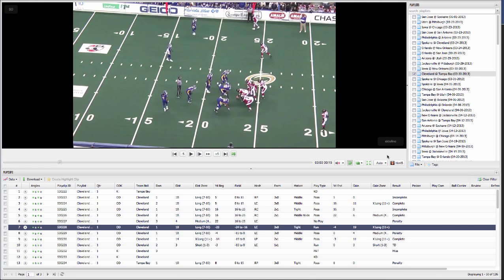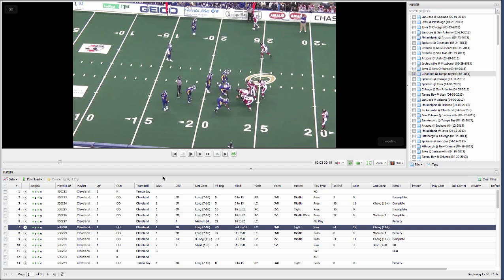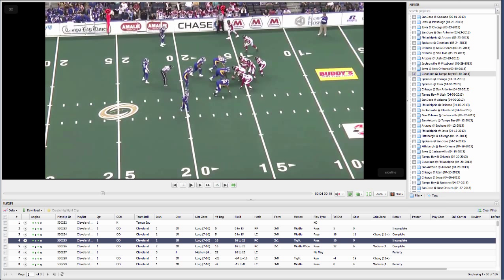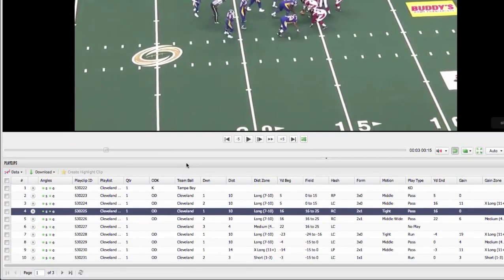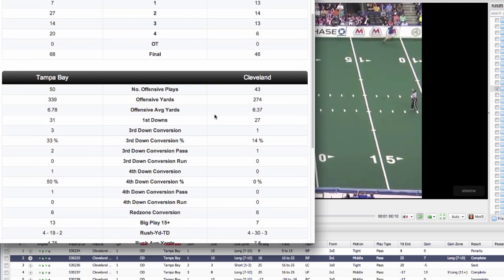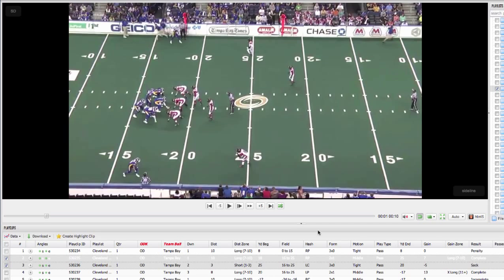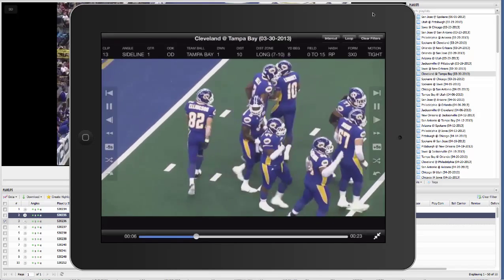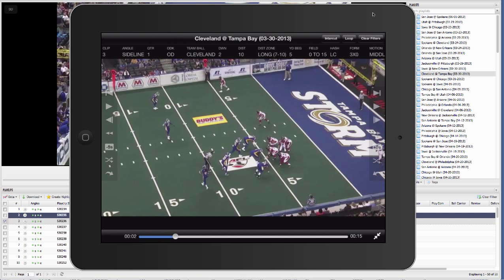VidSwap.com Football Video Analysis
For football video analysis, we edit and break down your games within 12-24 hours, so you can start coaching sooner. We tag all football situations allowing you to instantly watch your football game film with specific highlights, situations, and players. We want to be your football film software choice and the only video assistant you'll ever need!